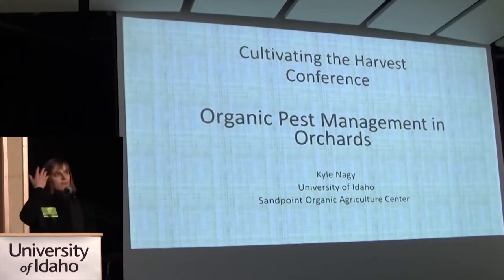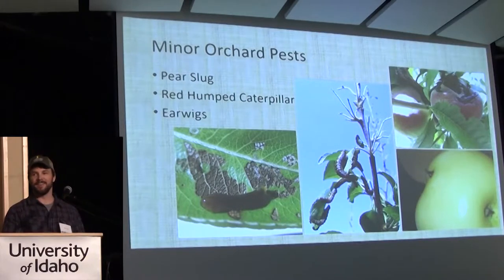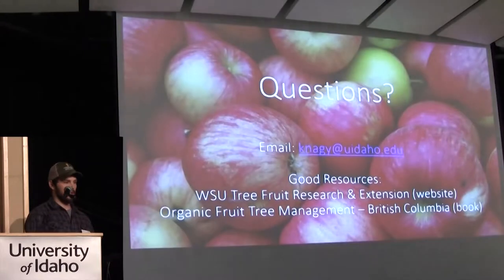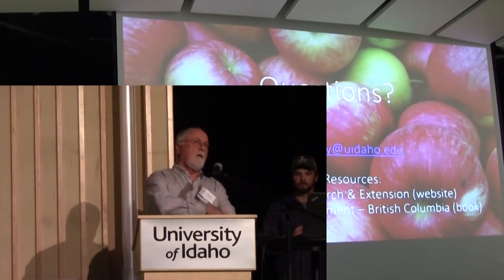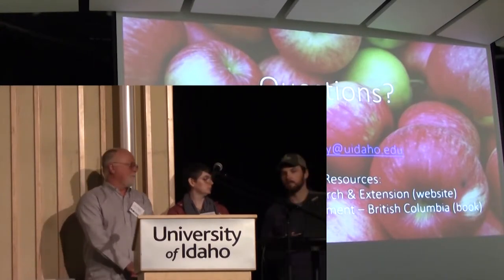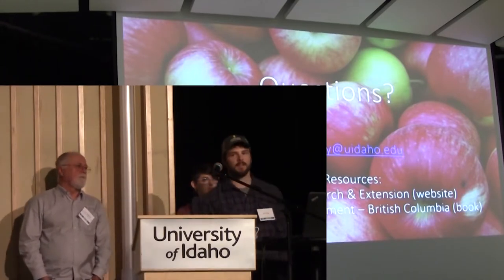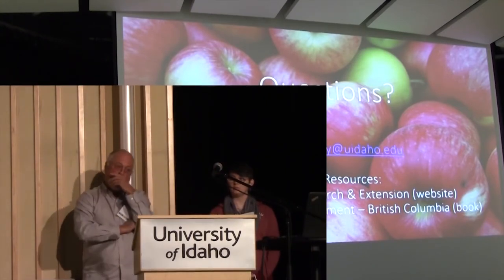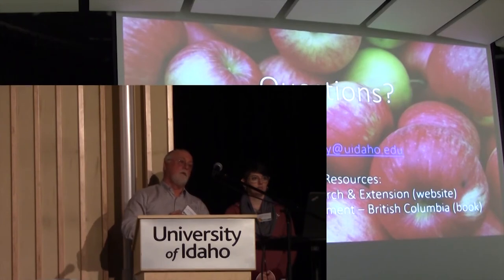Cultivating the Harvest: Organic Pest Management in Orchards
A series of three presentations on university research working to meet the needs of small farms in the Inland Northwest.
Organic Pest Management in Orchards

Speaker: Kyle Nagy, UI Sandpoint Organic Agriculture Center